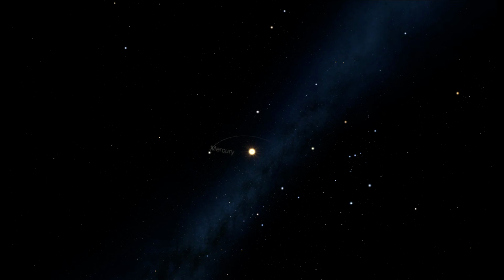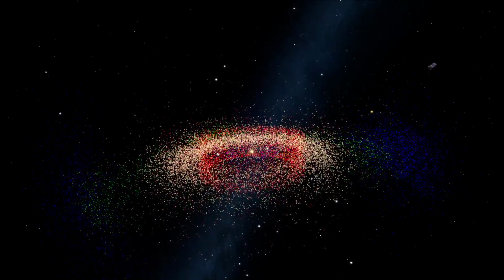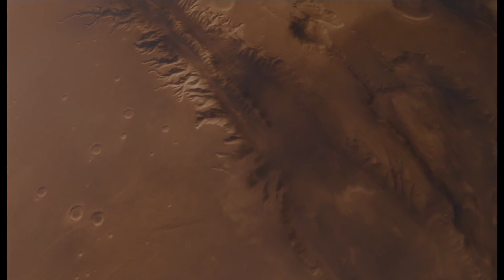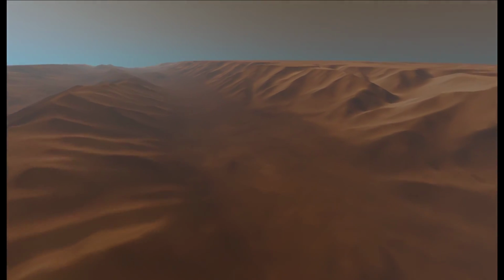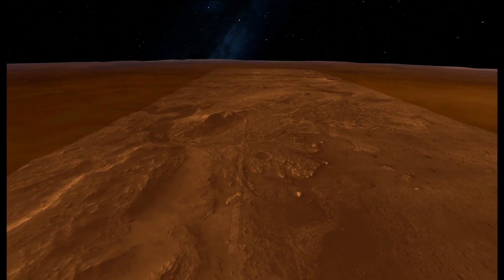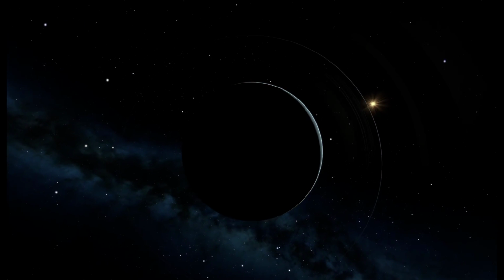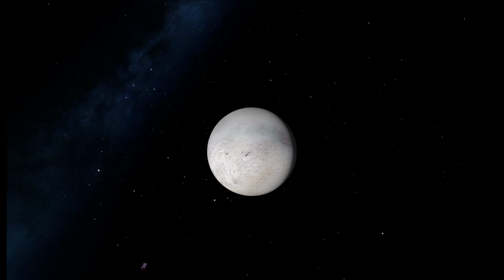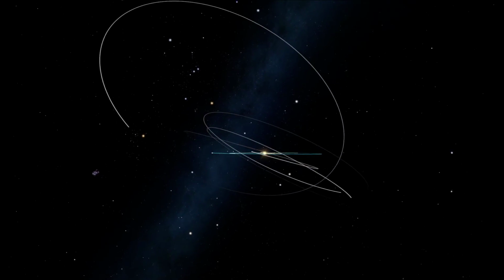Virtual Starry Skies Fall 2020 - Solar System Tour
Take a live virtual tour of the Night Sky presented by Colgate students and staff at the Ho Tung Visualization Lab & Planetarium. Learn about stories of legends, myths, and cosmological happenings.